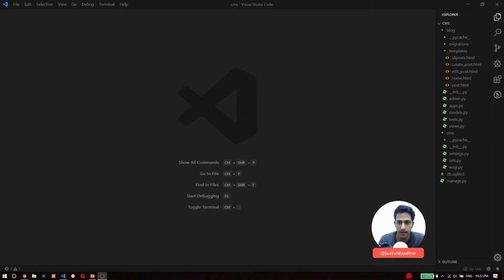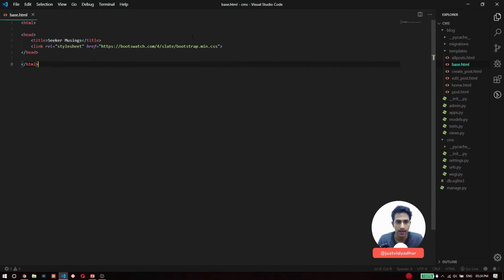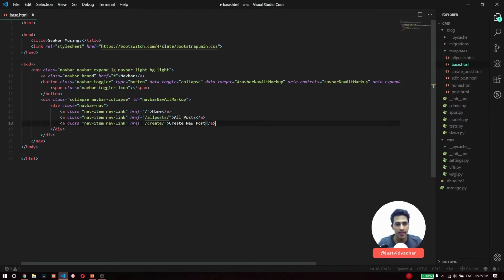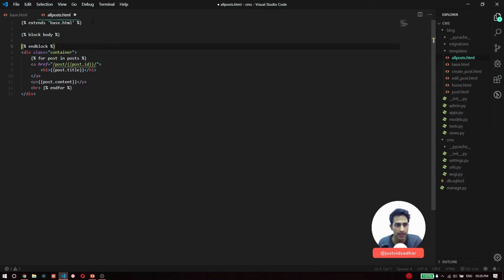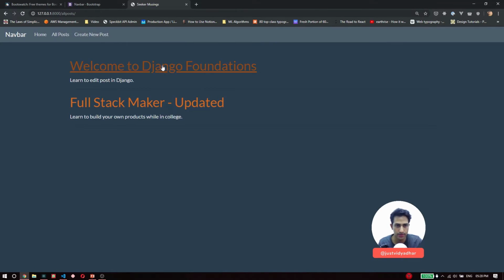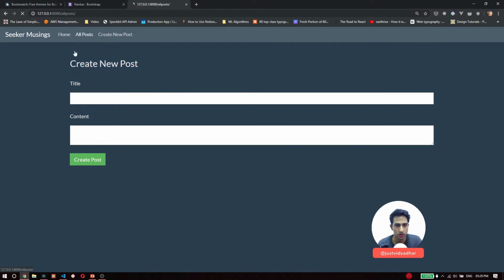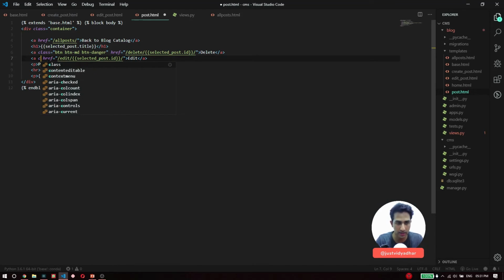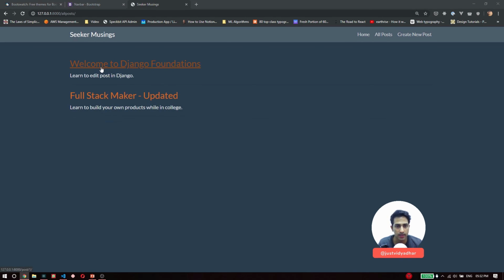13. Django Foundations: Styling & Adding a Base Template